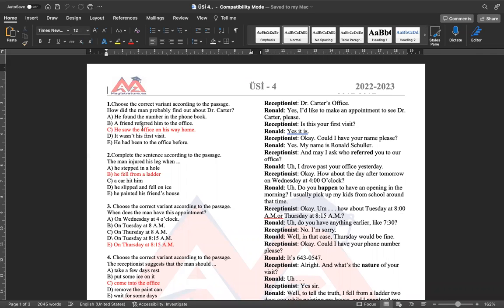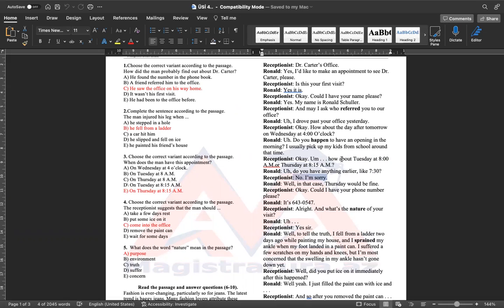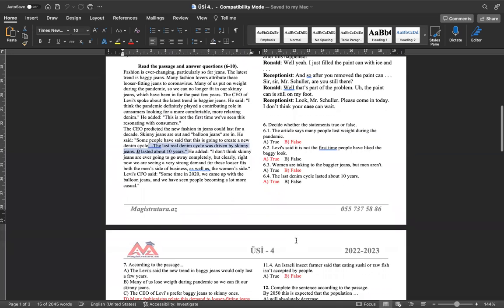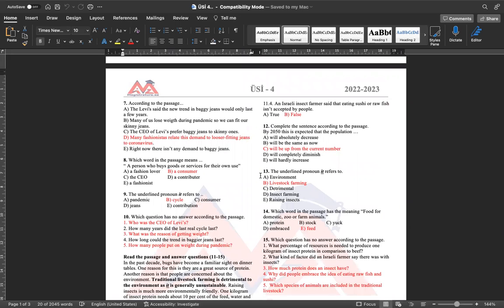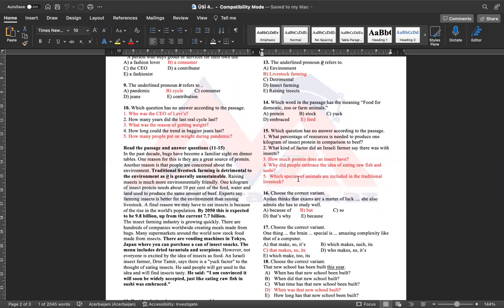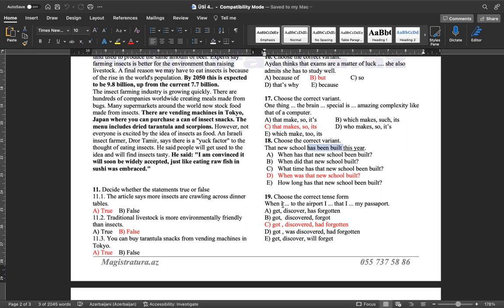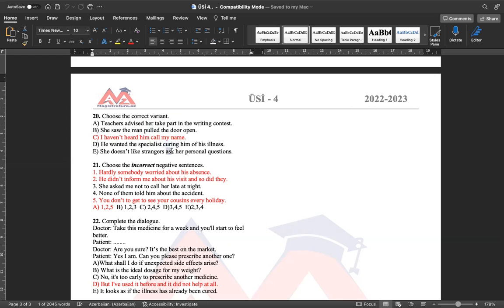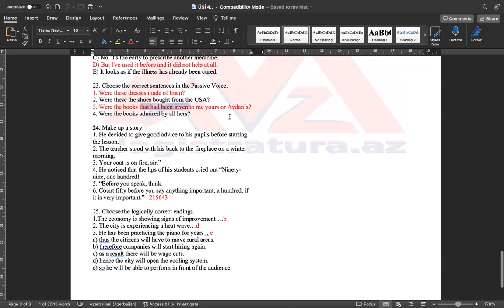Magistratura.az - ÜSİ-4 - İngilis dili